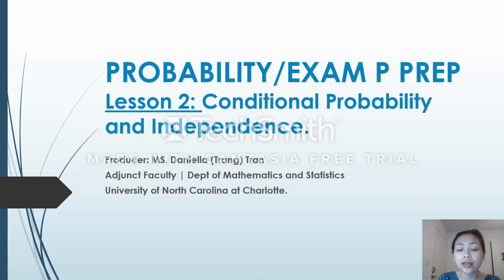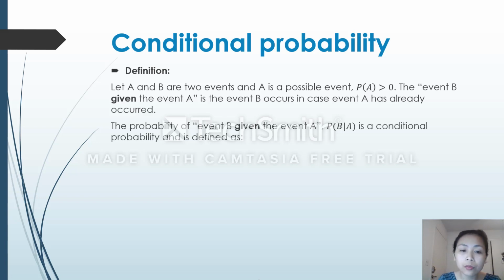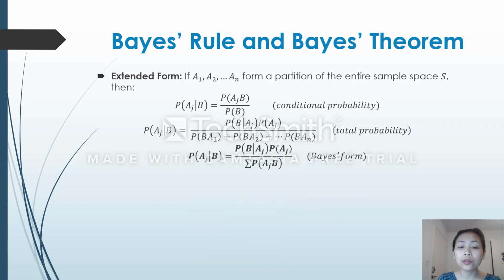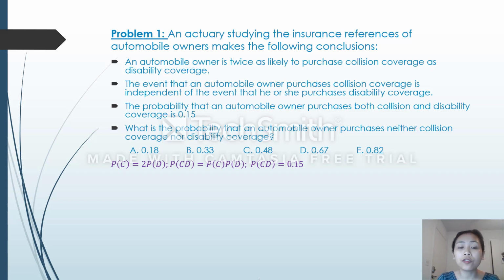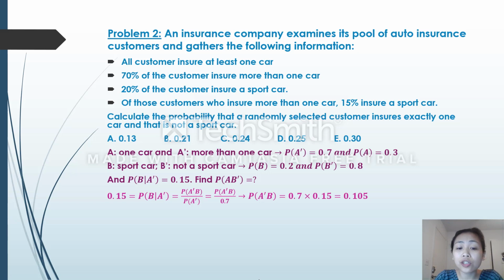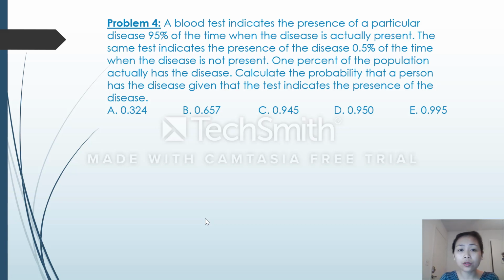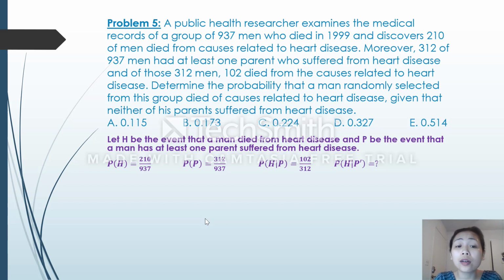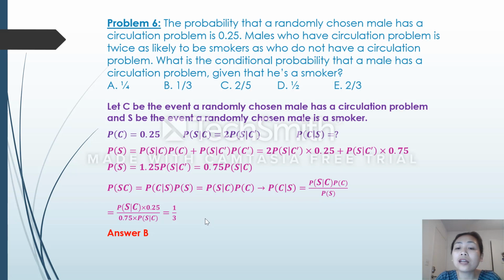Lesson 2: Conditional Probability